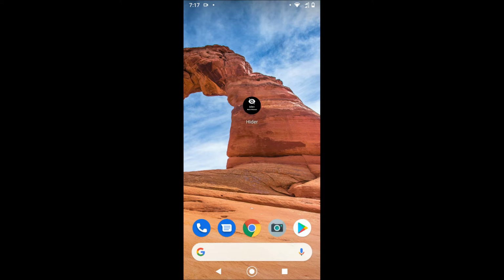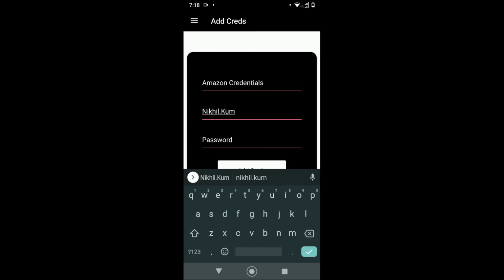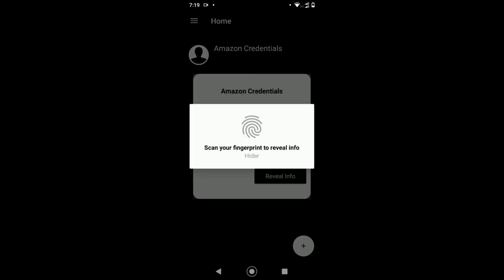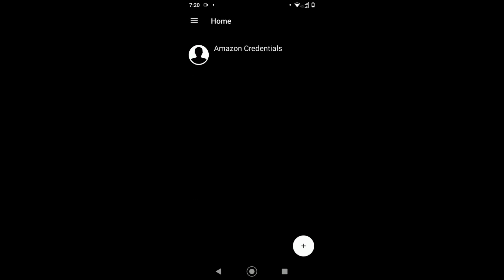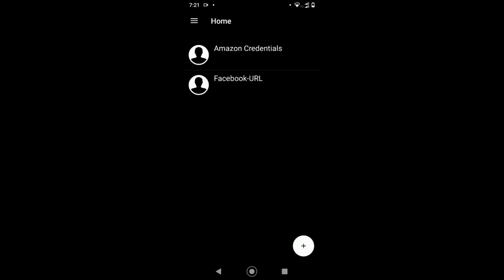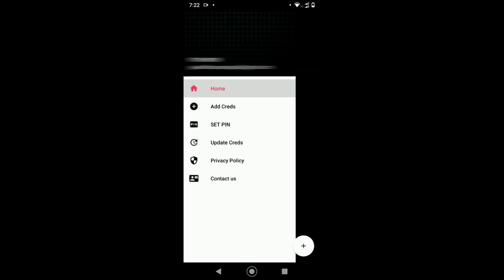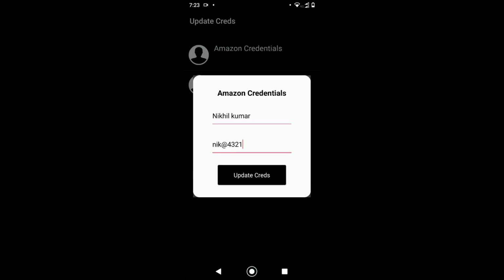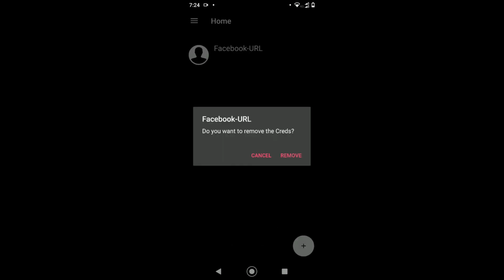Hider App Walkthrough Tutorial @by Founder of Colap Services